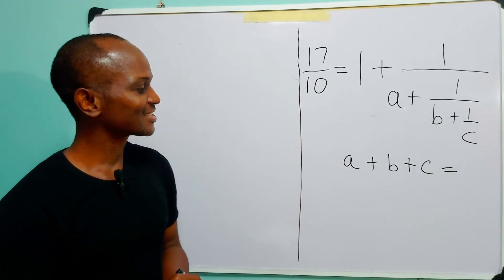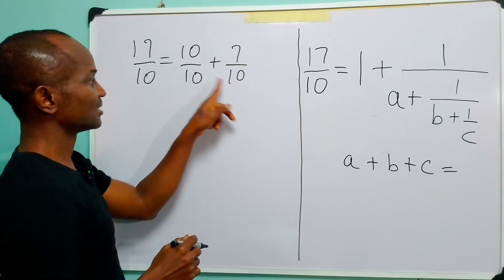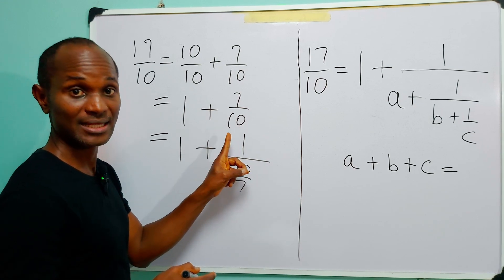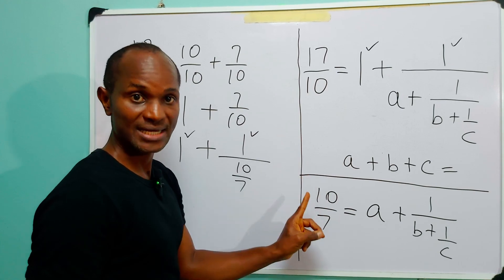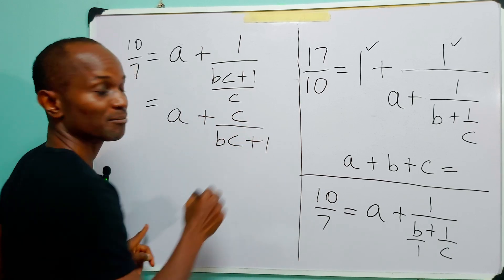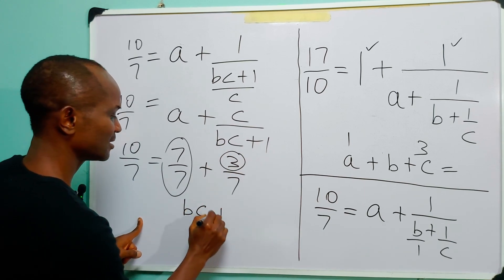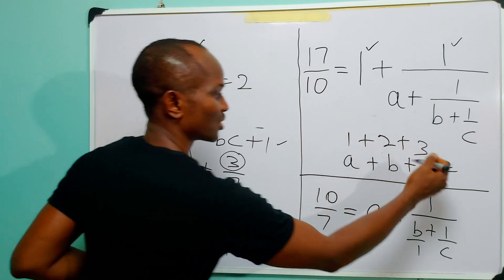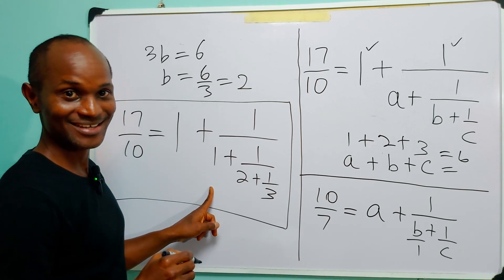Can You Solve This TRICKY Elementary School Question?!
In today's video, we solve a trickishly interesting fraction problem given to elementary school pupils in Beijing. It promises to be a very interesting one.